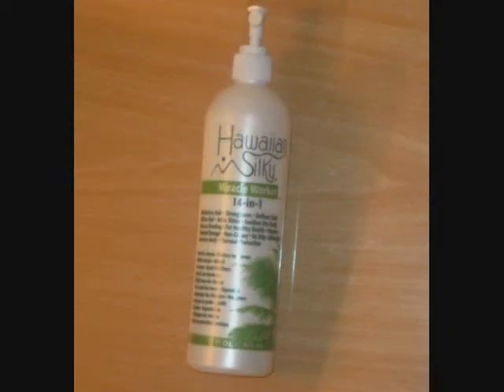Love Your Hair at Every Stage: Week 3 of Mini Twists Update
Recorded 06/06/11 Weekly Pics Included...Let me know how you handle your minis.